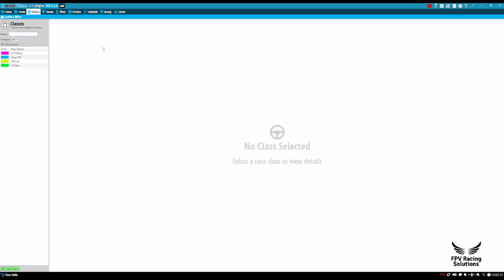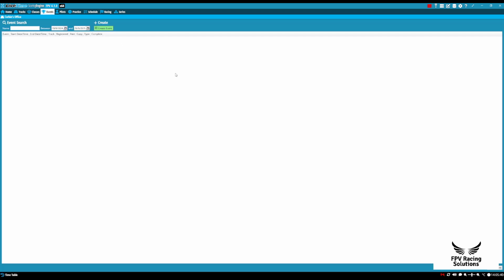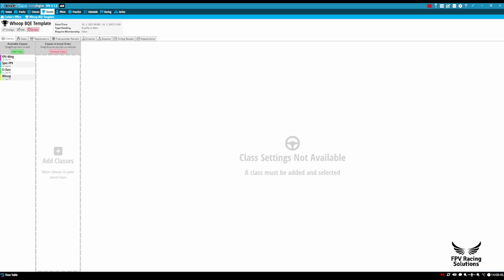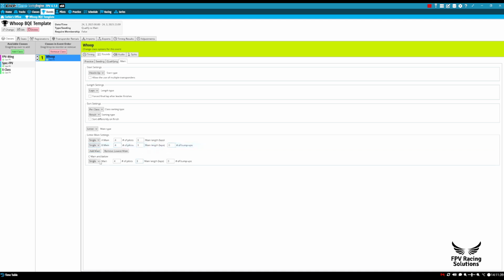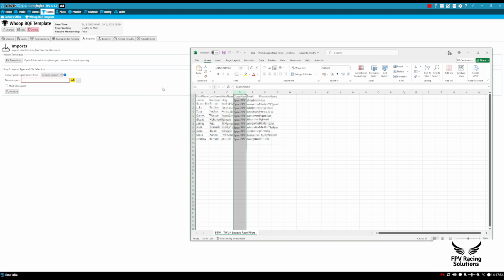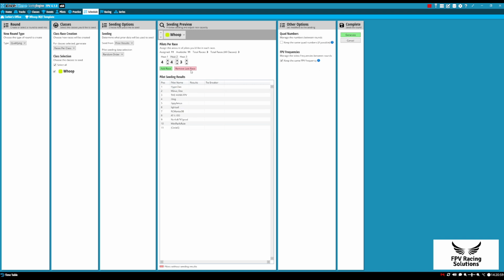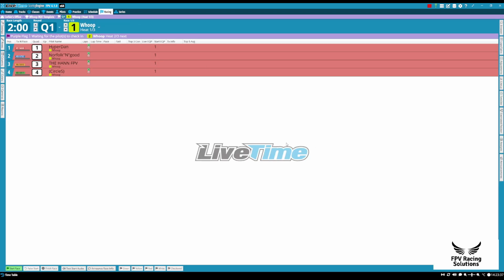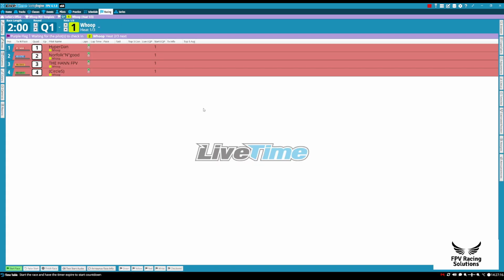UK Whoop LiveTime Settings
A quick overview of the basic LiveTime settings to start whoop racing.